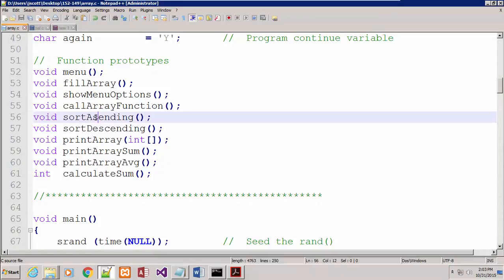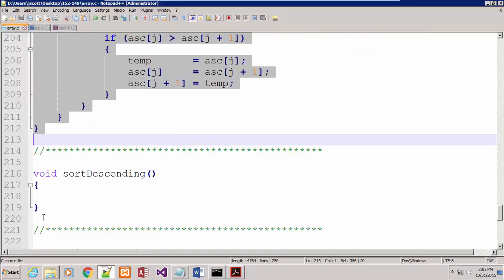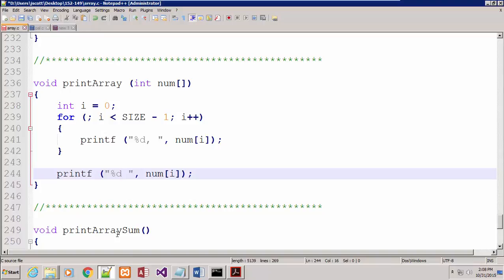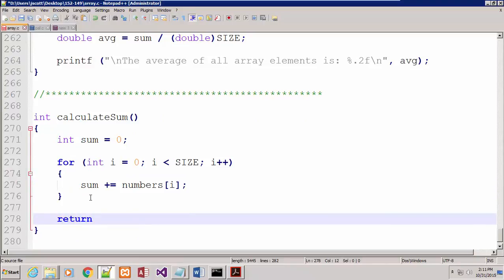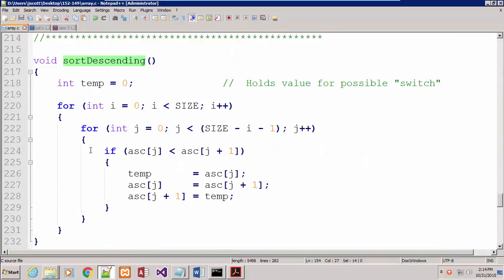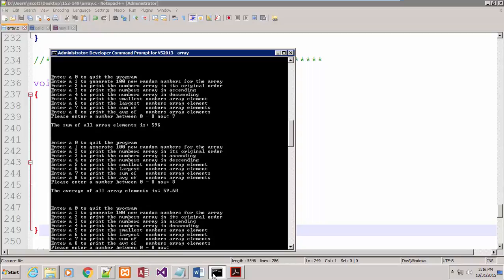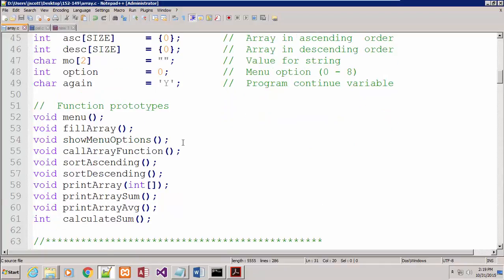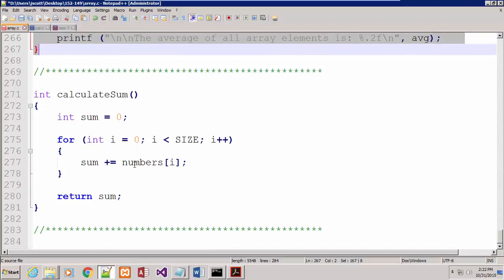152-149 Array Program - Part02 - Homework02 - Explained